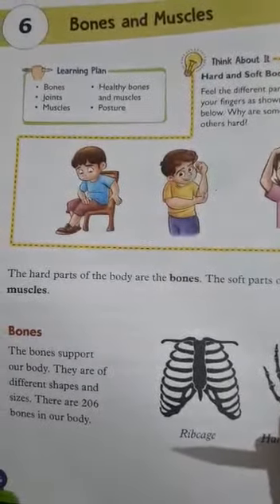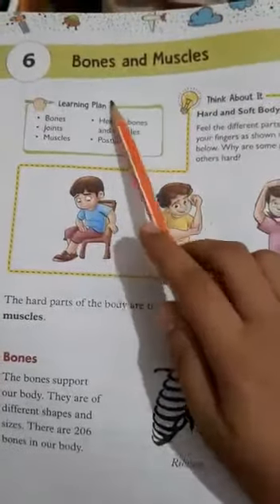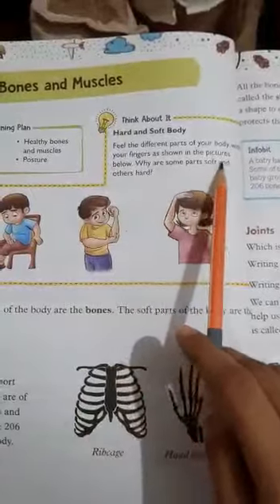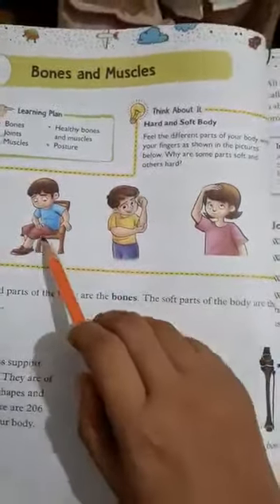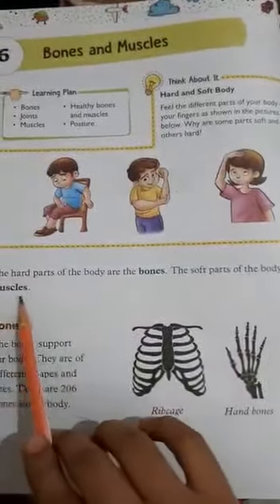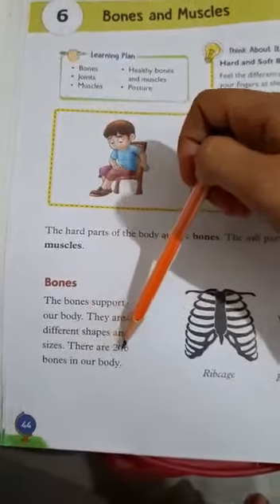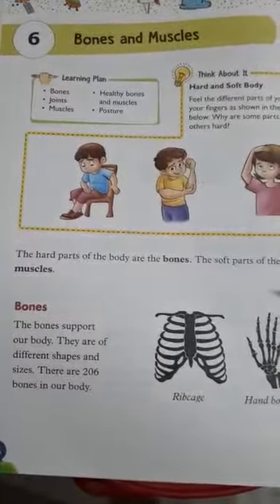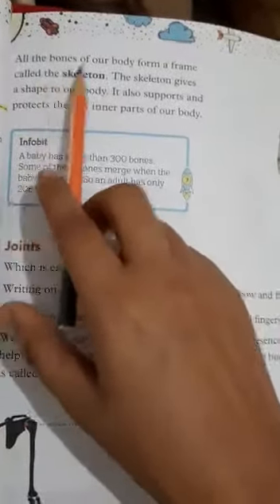charakdangi 30/07/20 class 2 science